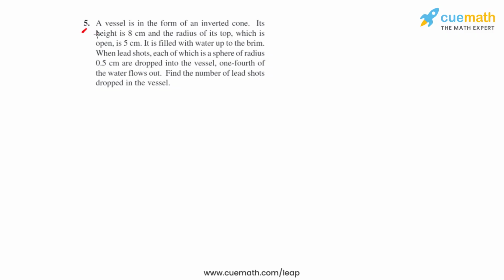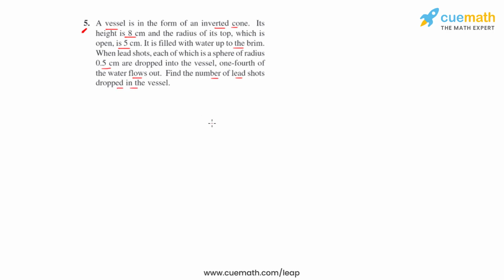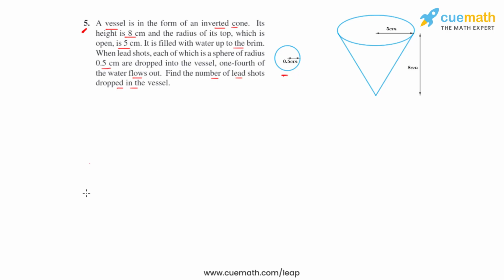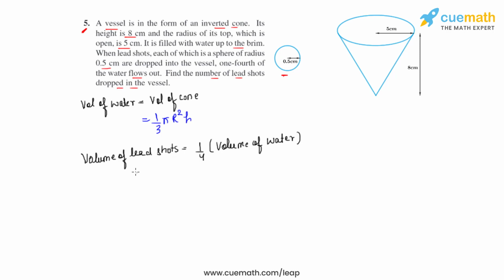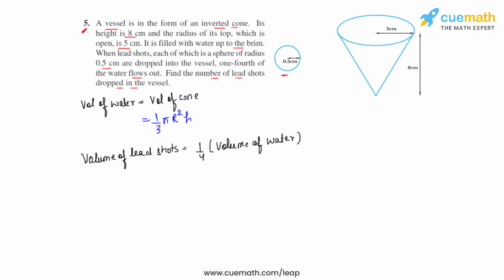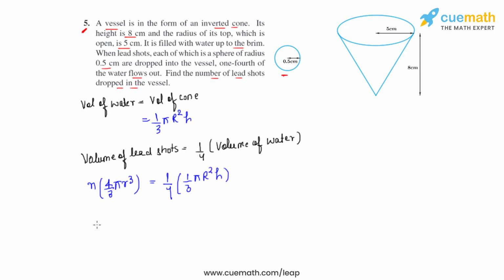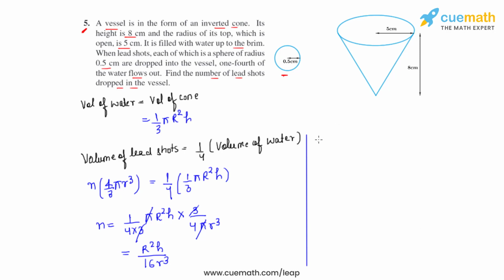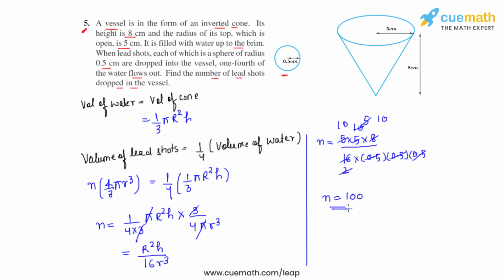Ex.13.2 Q5 Surface Areas and Volumes - NCERT Maths Class 10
To download pdf of all text solutions for this chapter click here NOW